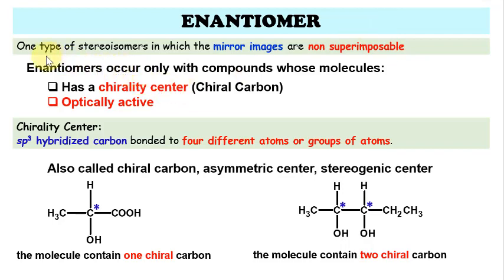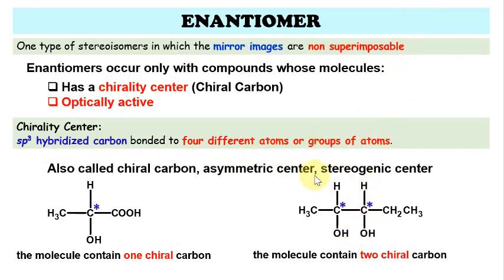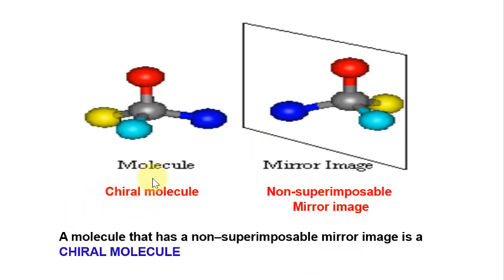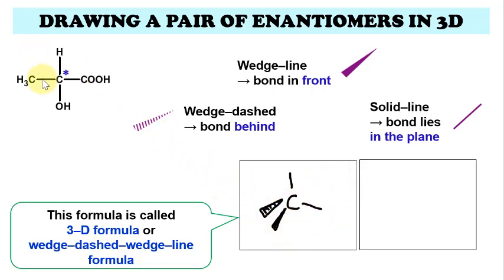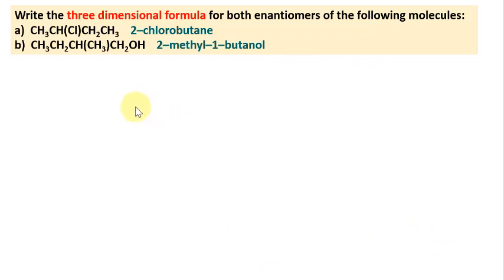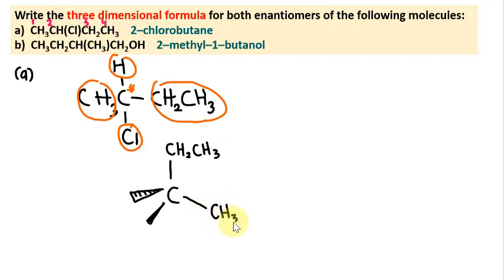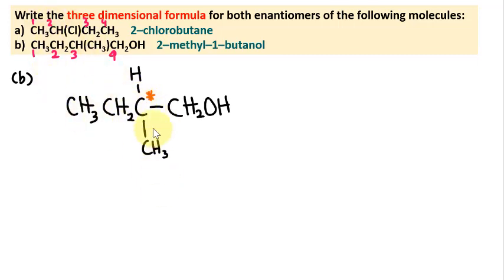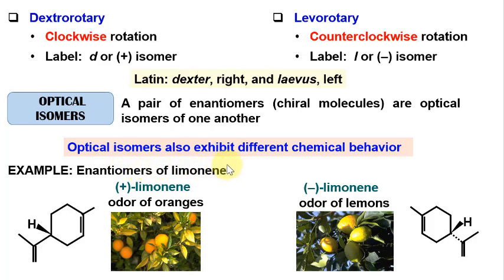4.3: Isomerism (enantiomers)